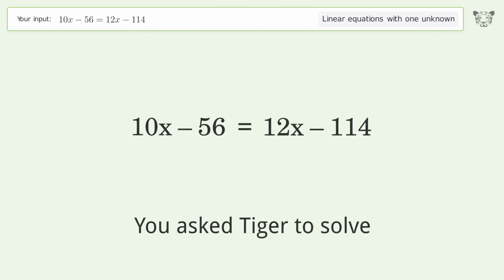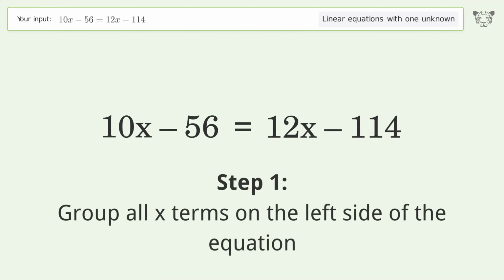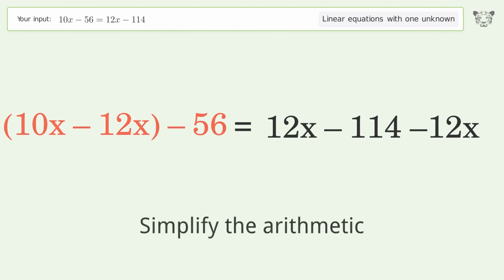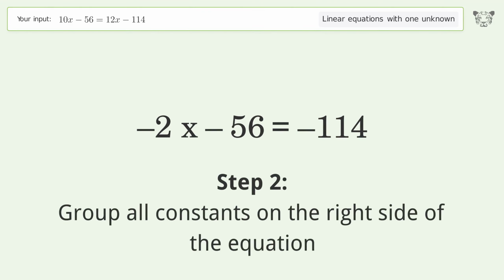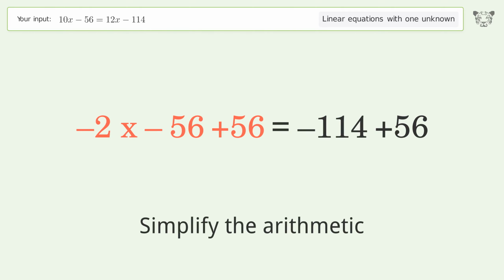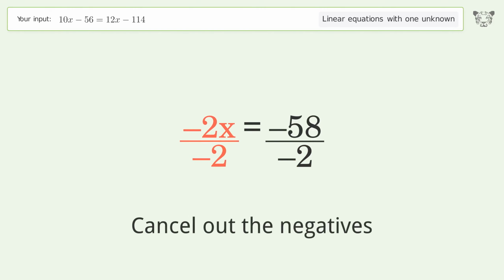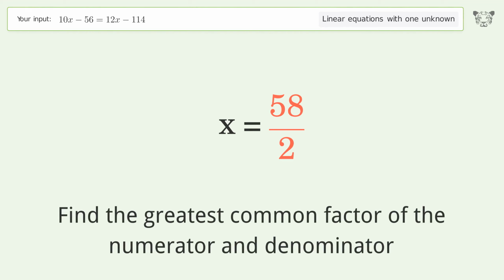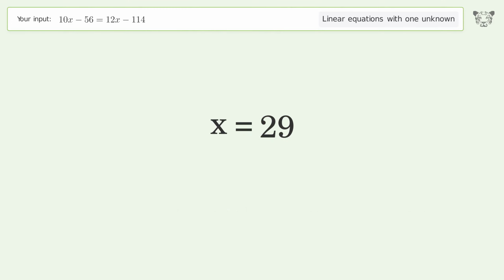Linear equation with one unknown: Solve 10x-56=12x-114 step-by-step solution